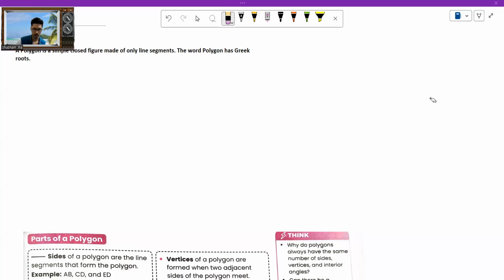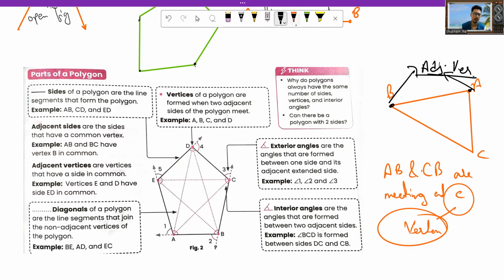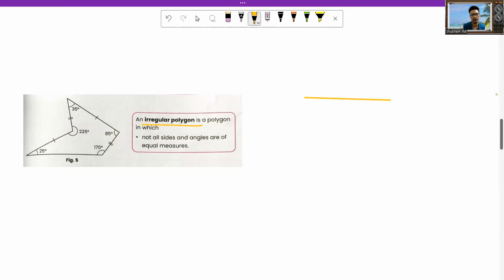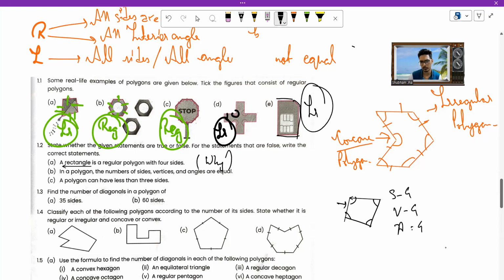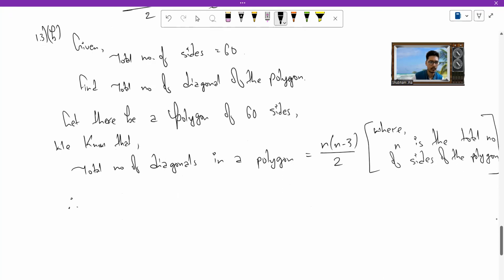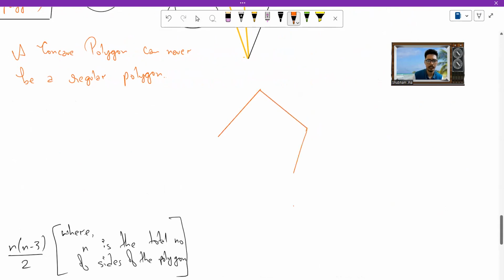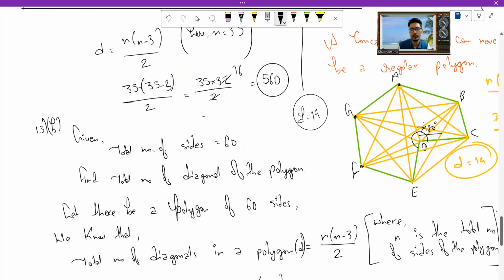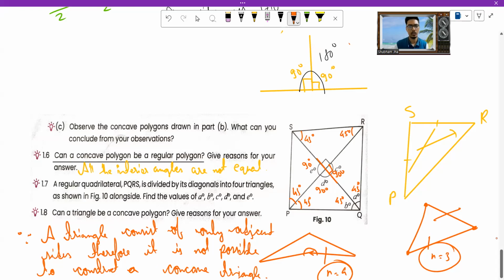Polygon Part-1 (LEAD - Active Math)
LEAD - Active Math
Class - 8th
Chapter 03
Practice Set-1